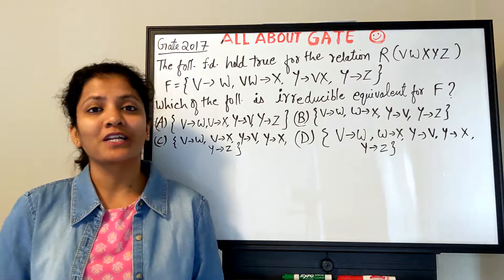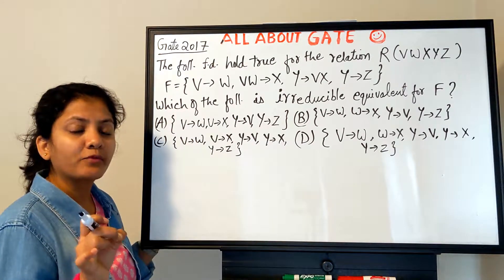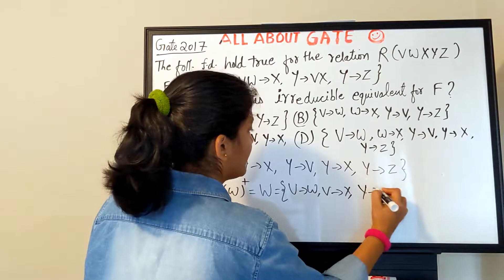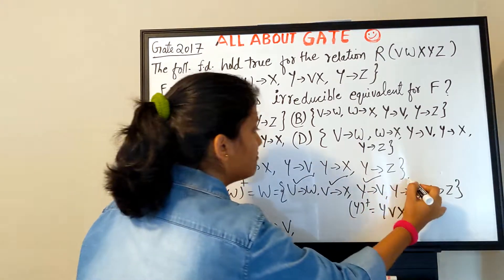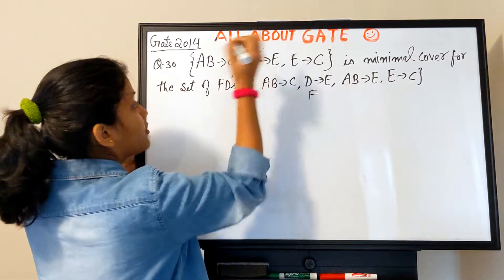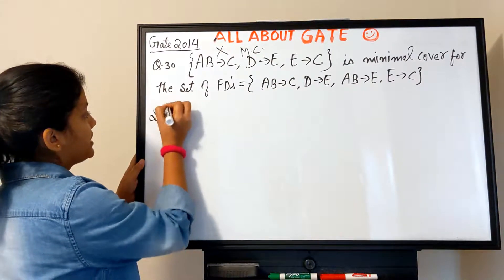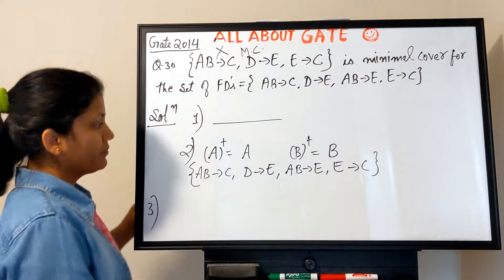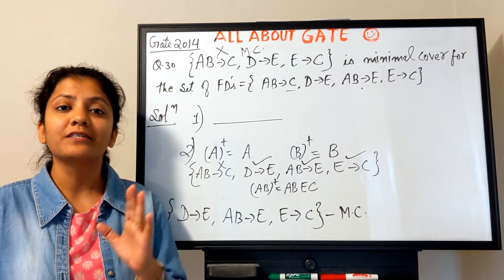GATE Exam Previous Year Q&A | Minimal Cover | DBMS Session 16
In this Video we are solving GATE 2017 and GATE 2014 question based on Minimal Cover concept from DBMS.
Keep Solving and Keep Learning !!